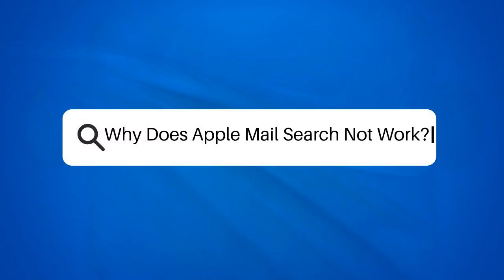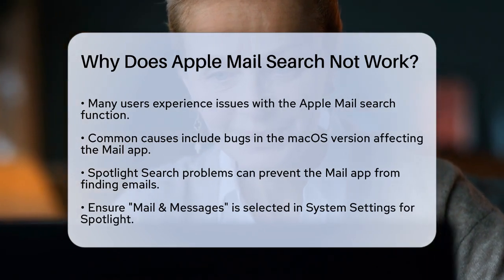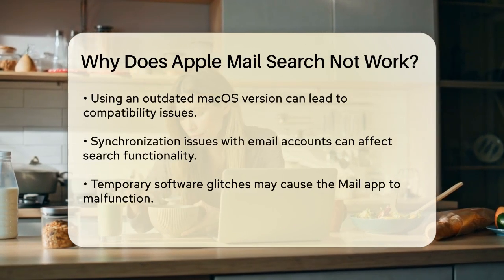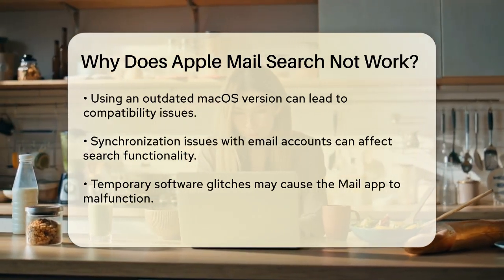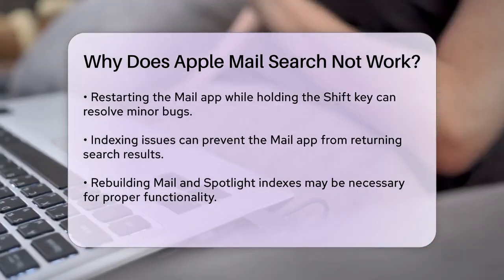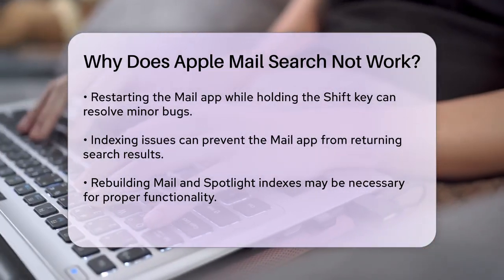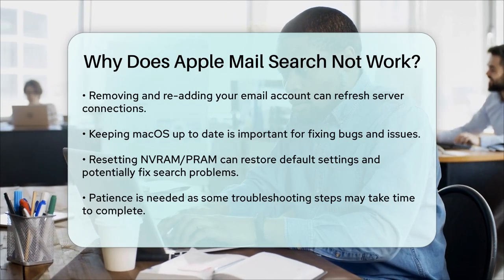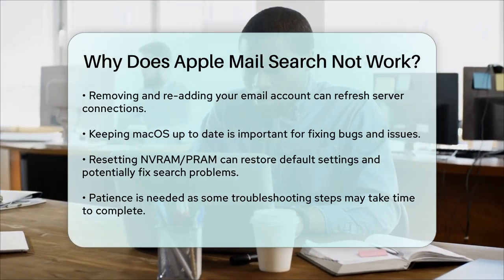Why Does Apple Mail Search Not Work? - TheEmailToolbox.com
Why Does Apple Mail Search Not Work? Are you having trouble with the Apple Mail search function? In this informative video, we’ll address common issues that can prevent the search feature from working properly. We’ll discuss various factors that might contribute to this problem, from bugs in the operating system to potential issues with Spotlight Search. It’s essential to understand how these elements interact to ensure a smooth experience while using Apple Mail.

We'll walk you through practical steps to troubleshoot and resolve these issues effectively. Whether you’re dealing with software glitches or account synchronization problems, we’ve got you covered. Our video will provide you with clear instructions on how to restart the Mail app, rebuild your Mail and Spotlight indexes, and update your macOS for optimal performance. Additionally, we’ll explain how removing and re-adding your email account can refresh your connection with the server.

By following our guidance, you’ll be well on your way to fixing the Apple Mail search function.